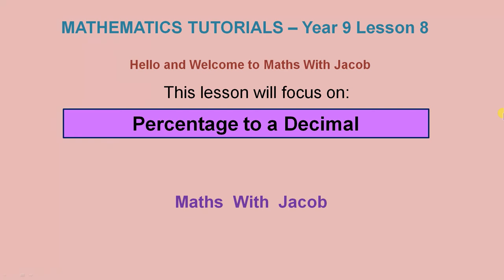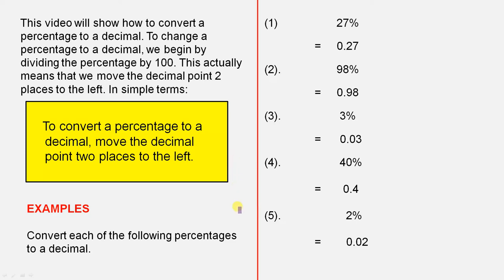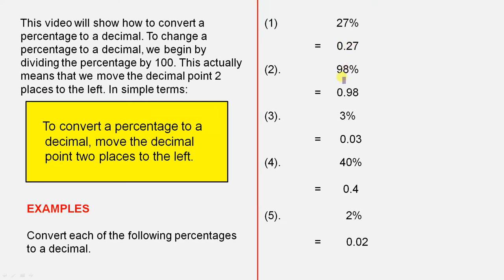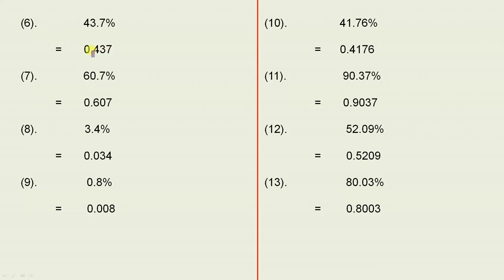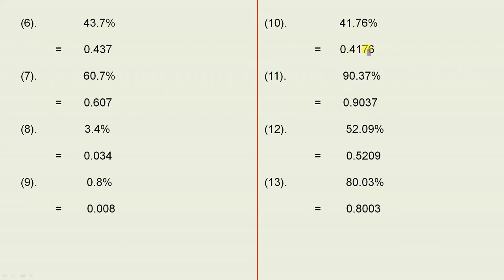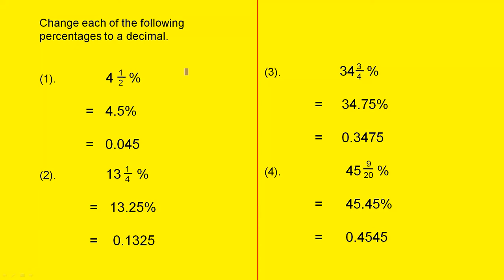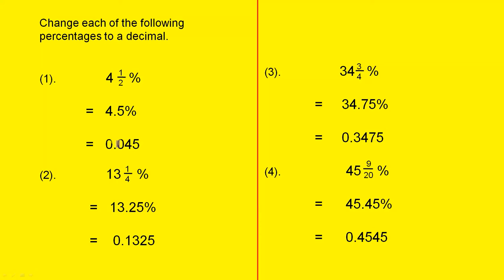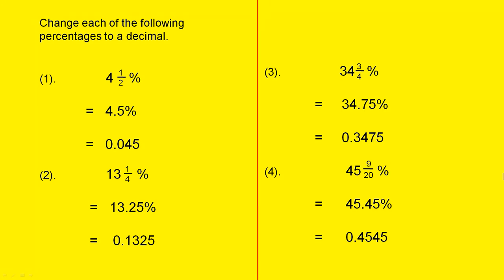Percentage to a Decimal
This video shows how to convert a percentage to a decimal.